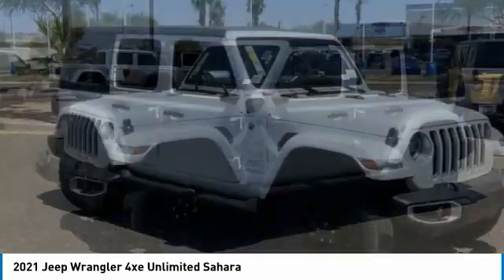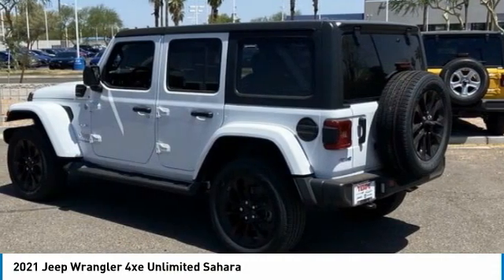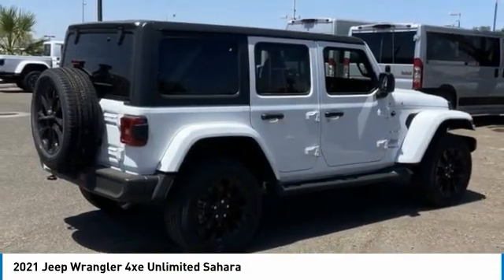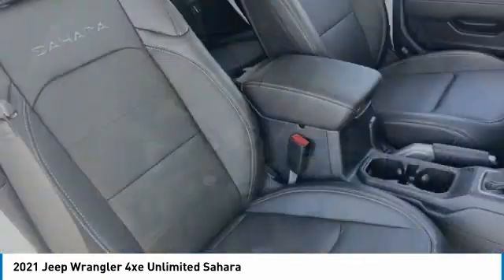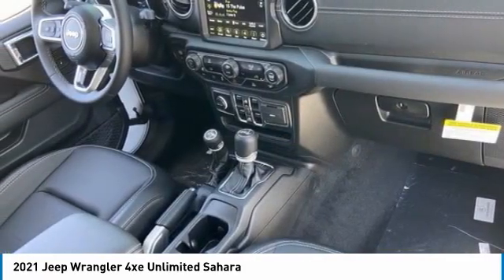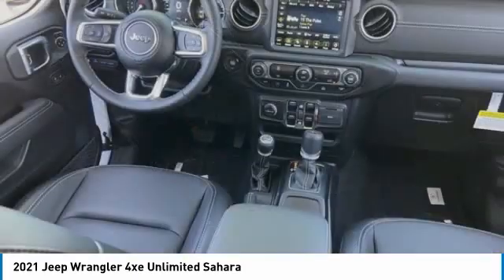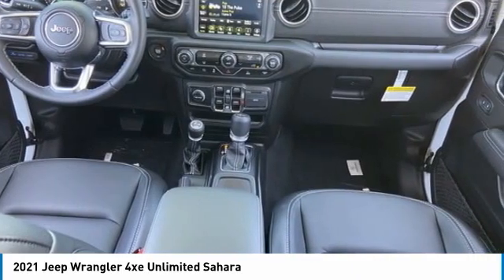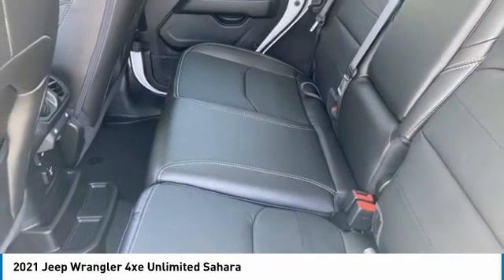2021 Jeep Wrangler 4xe MJ1254